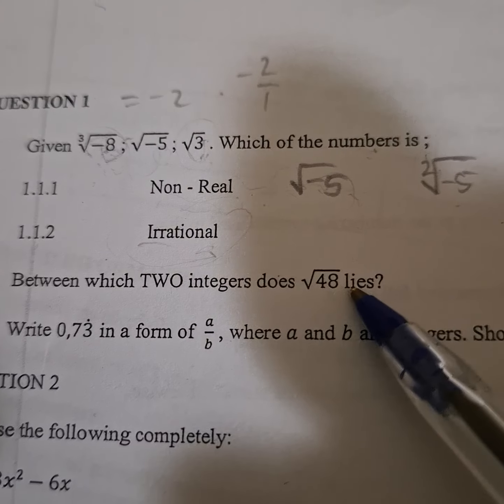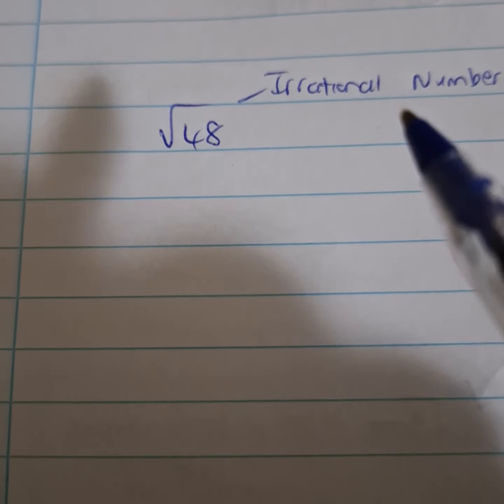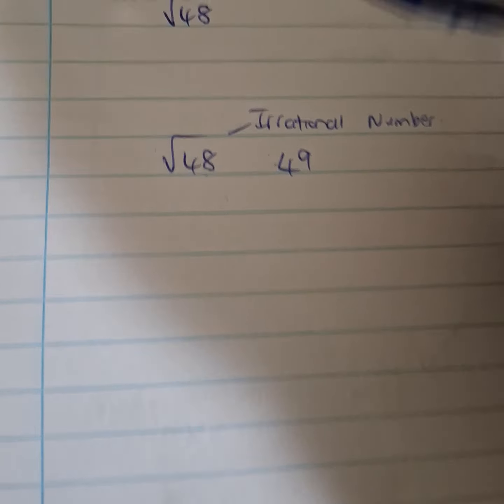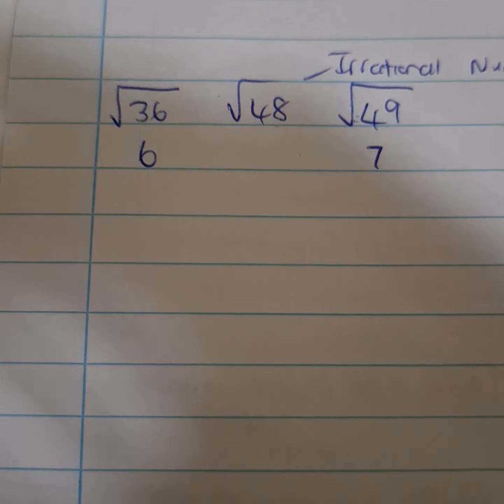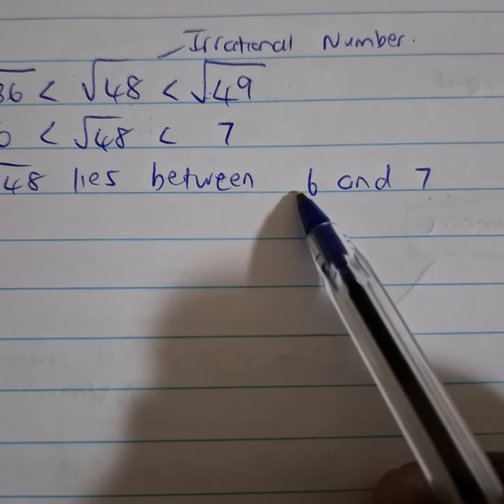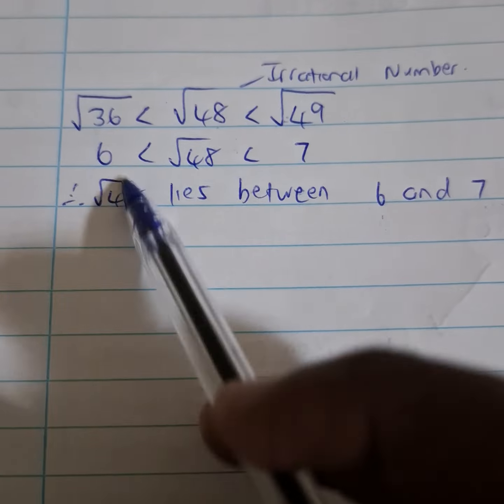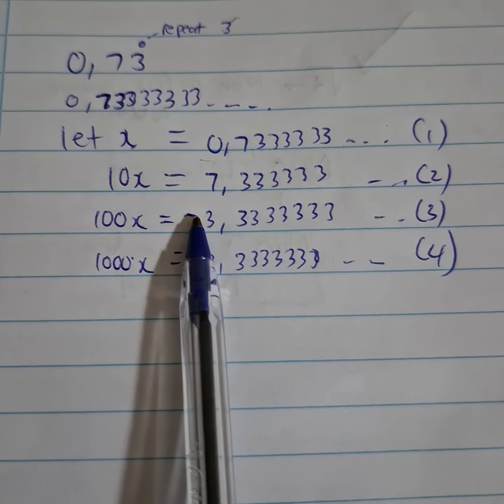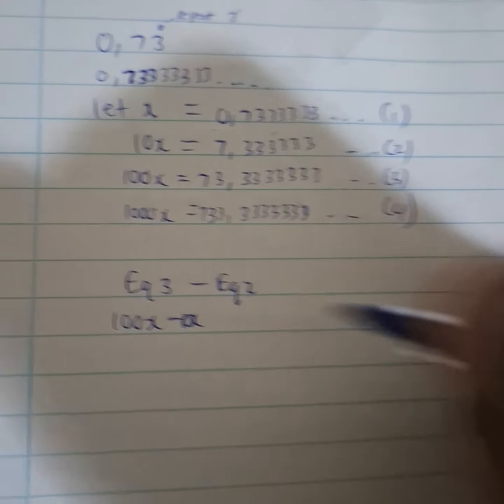Grade 10 Real Number System, June Exam Build Up | Part 2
We look at two questionS
1. Between which two Integers does a irrational number lie
2. Write a recurring decimal in fraction form showing all working out.